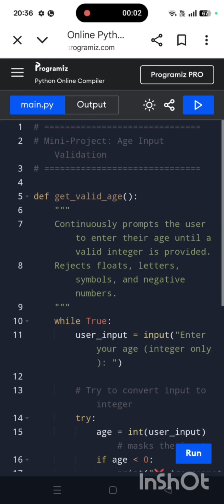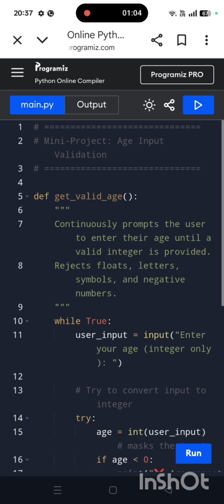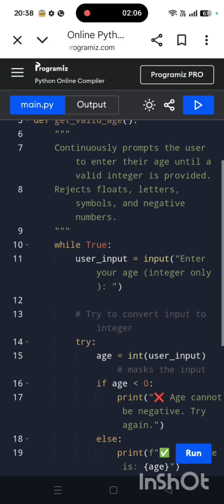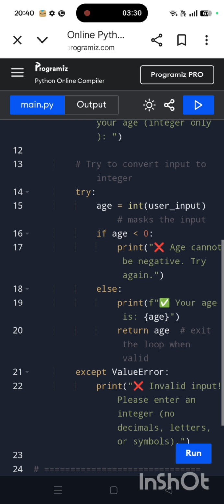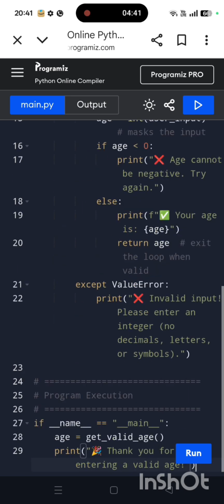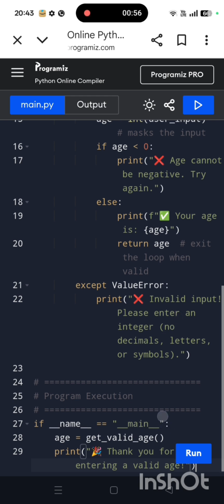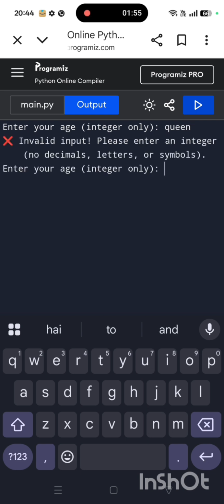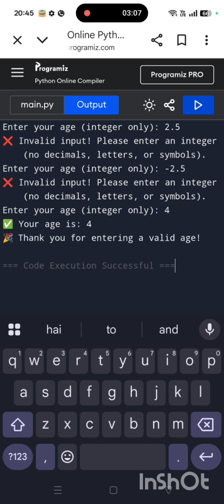Handling errors using try and except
🎥 Python Mini Project — Smart Error Handling! 🧠🐍
Tired of your code crashing with strange error messages?
In this video, I’ll show you how to handle multiple errors gracefully using try and except — the right way! 🙌

👉 ValueError
👉 ZeroDivisionError
👉 and the universal Exception

Mastering error handling = Writing professional Python code! 🧑‍💻✨